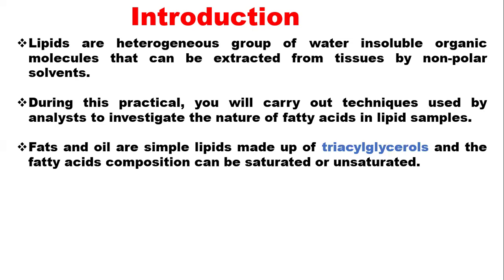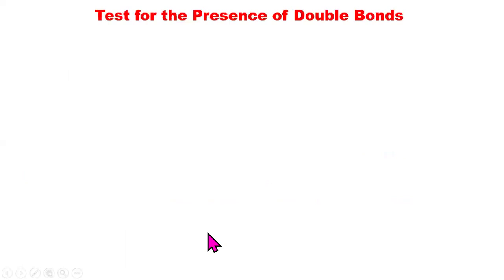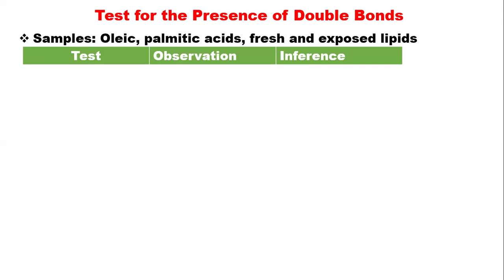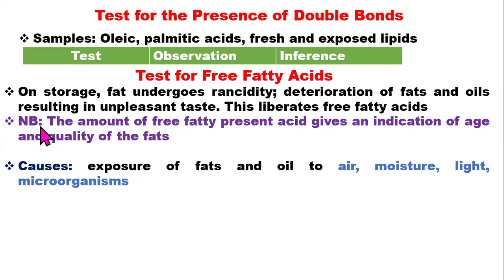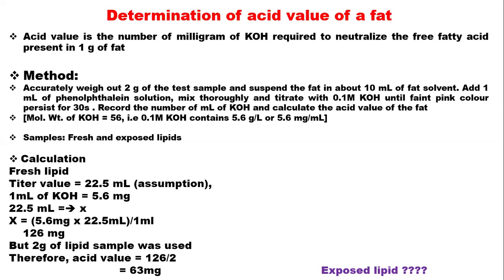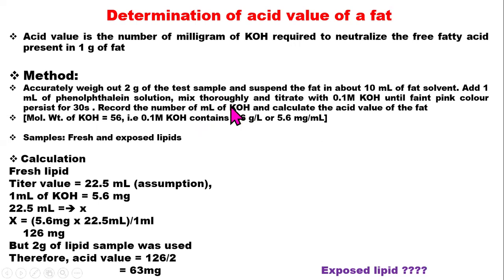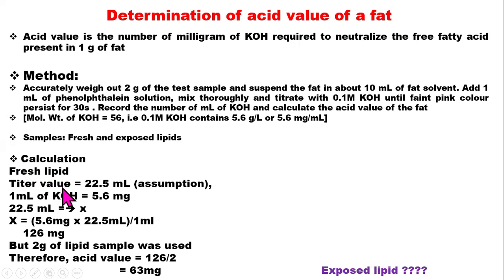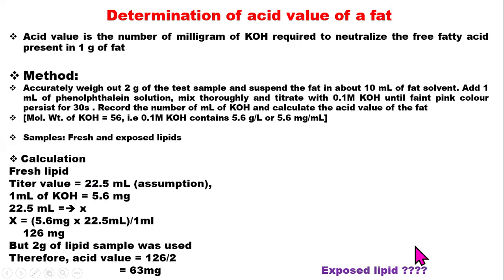Preliminary Test for Lipids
Test for the presence of double bonds, test for free fatty acids and determination of acid value of fats